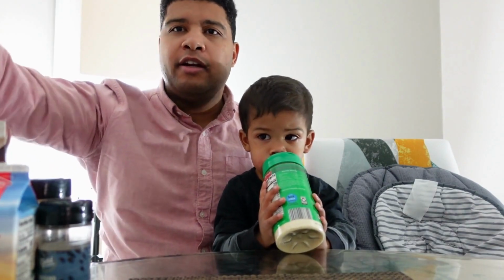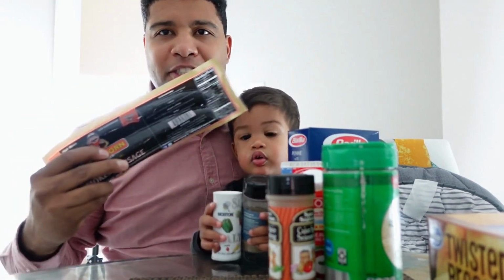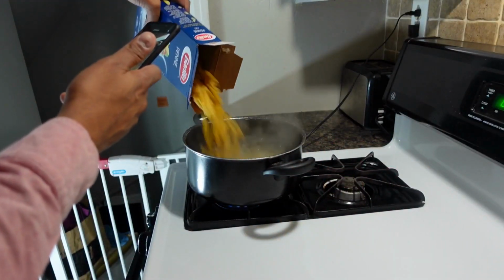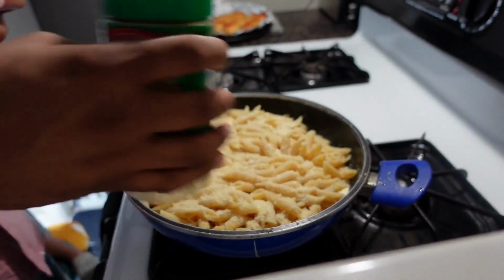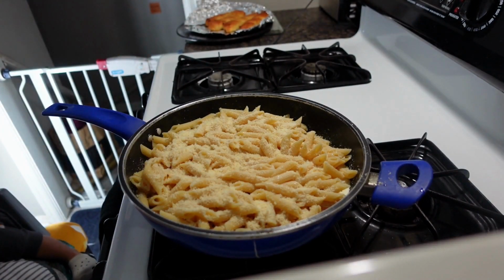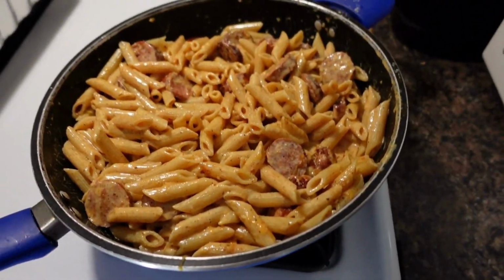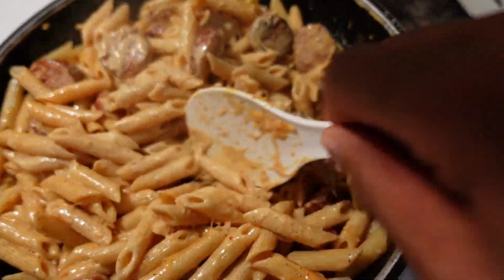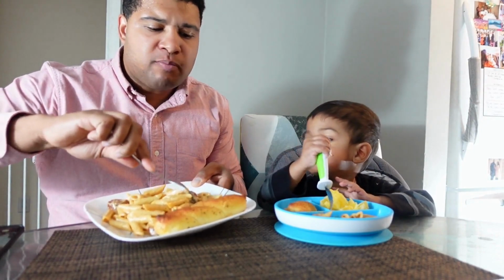Creamy Cajun Pasta,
Quick and easy recipe !!